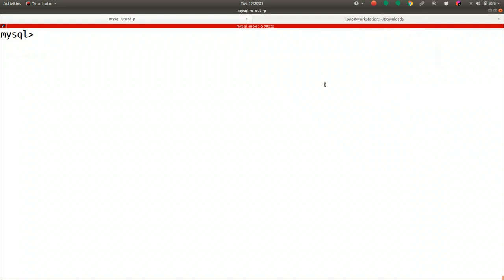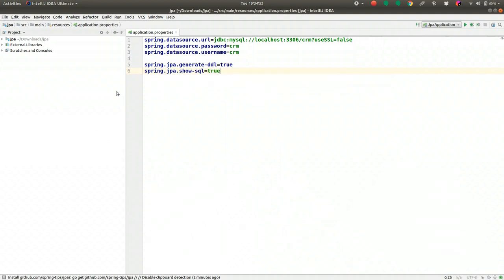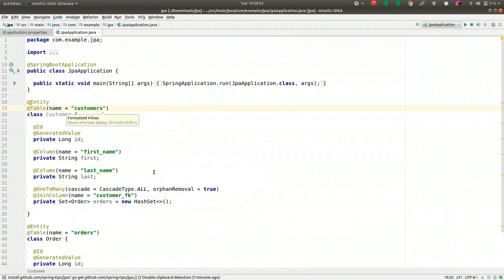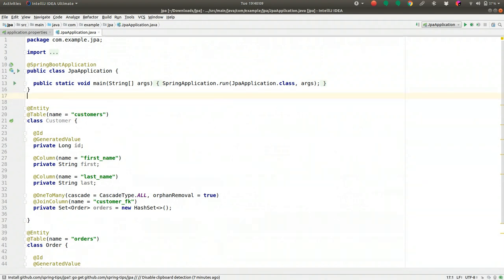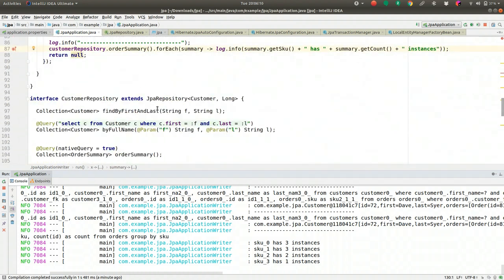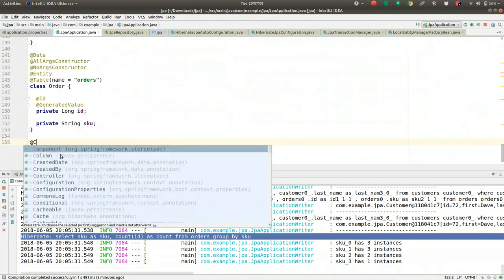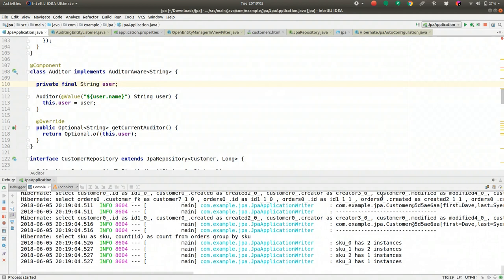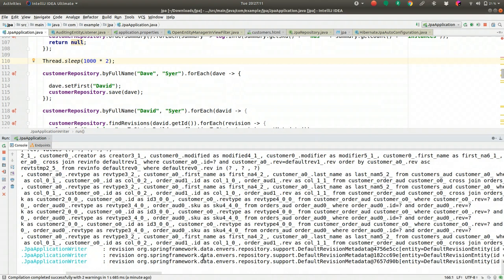Spring Tips: JPA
speaker: Josh Long

Hi Spring fans! In this installment we look at the Java Persistence API and its most ubiquitous implementation Hibernate. We look at basic Spring support for JPA, Spring Boot's auto-configuration and supported configuration properties, mapped superclasses, auditing (using Spring Data's JPA auditing facility) and journaling (using the Hibernate Envers project and Spring Data Envers).